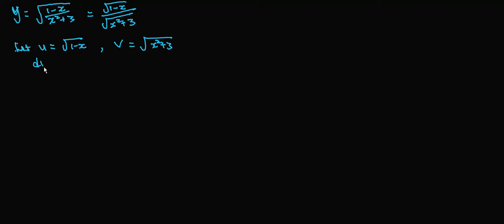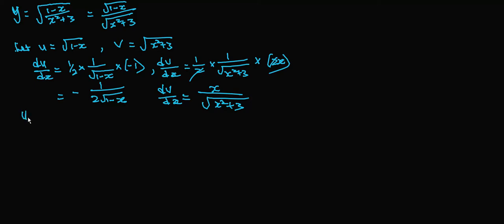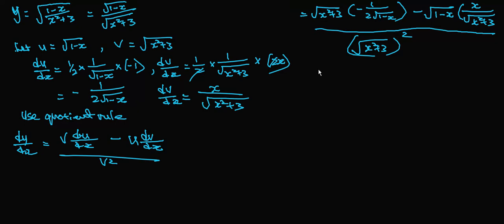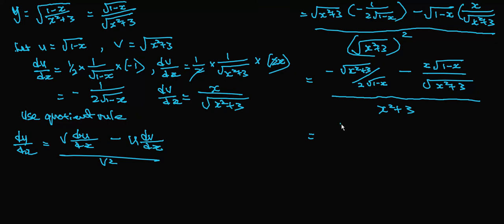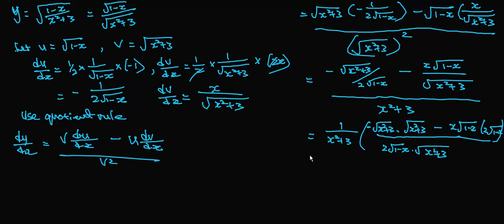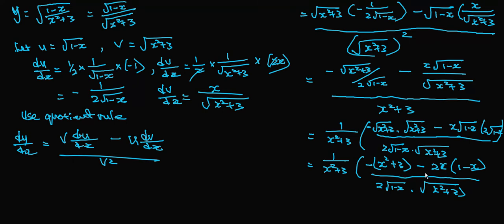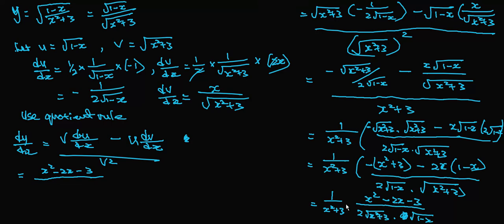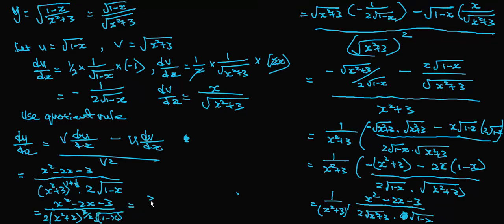Differentiation part 3